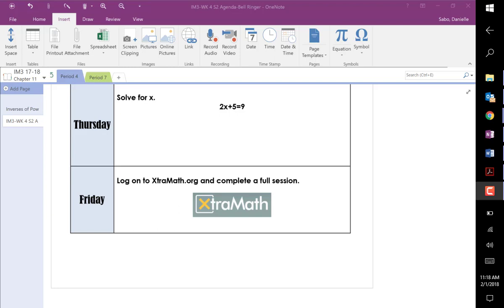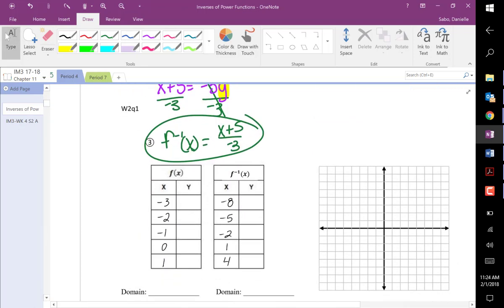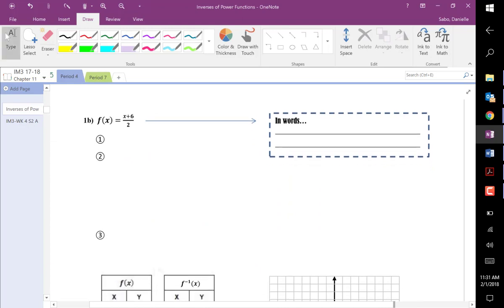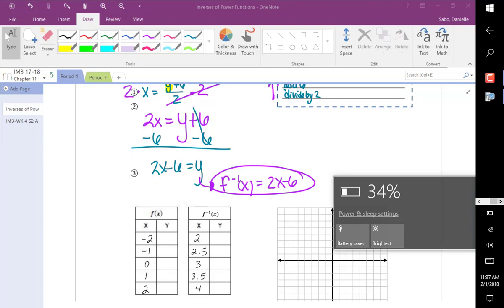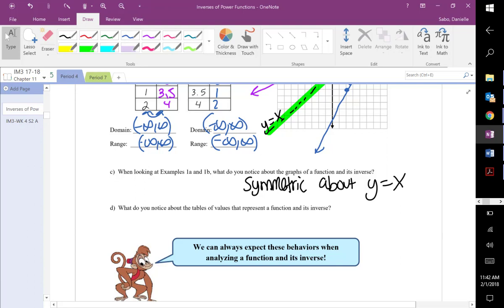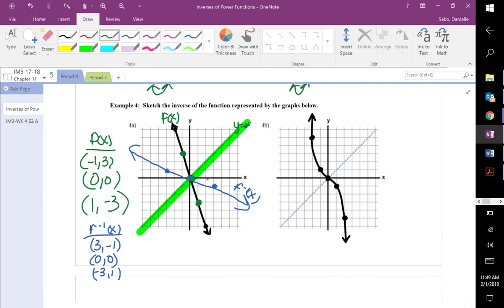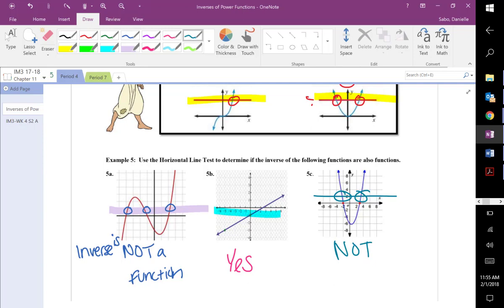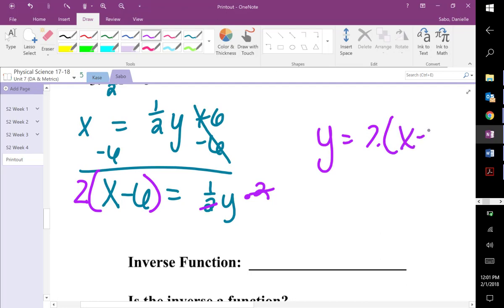11 Day 1 - Inverses (I)